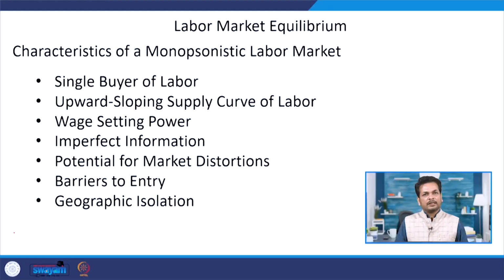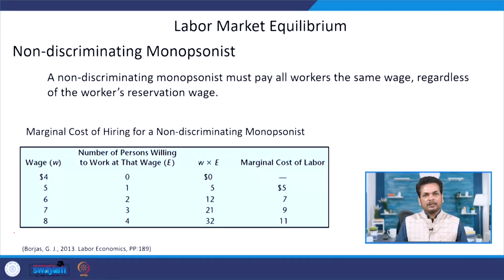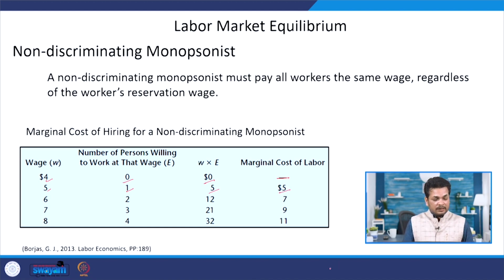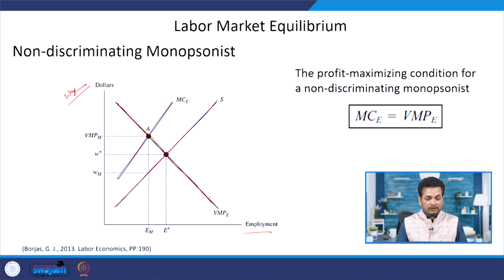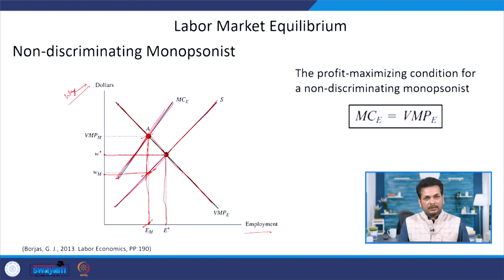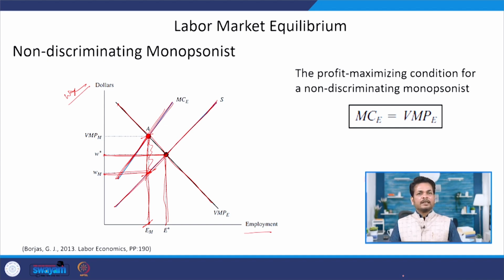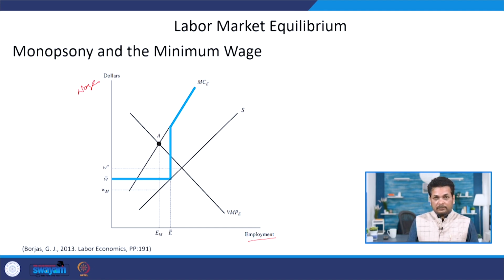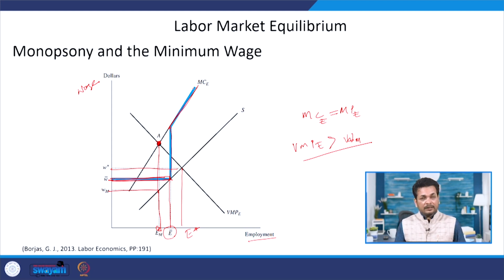Lecture 20: Labour Market Equilibrium - VII